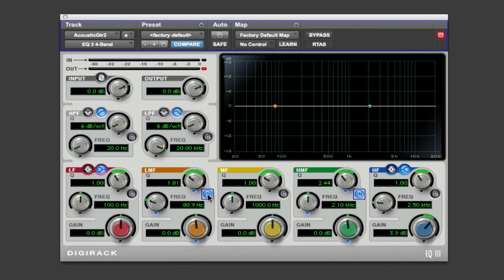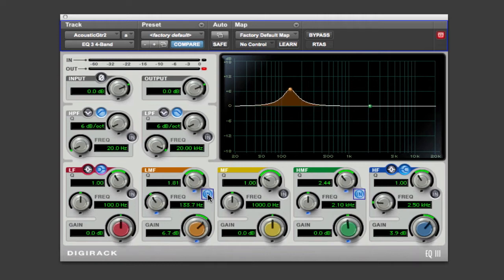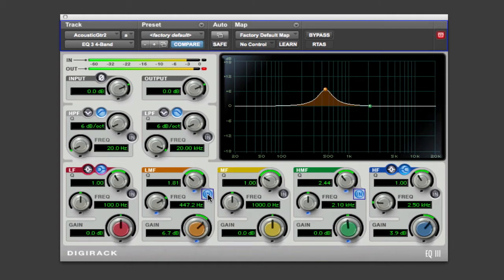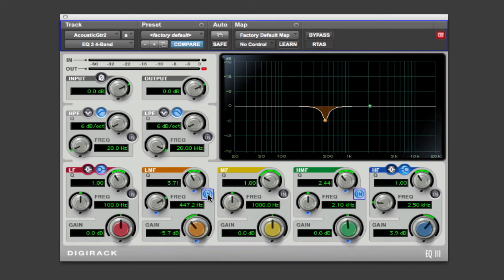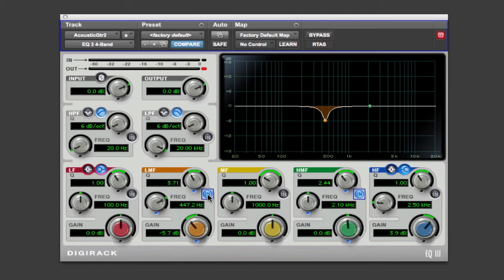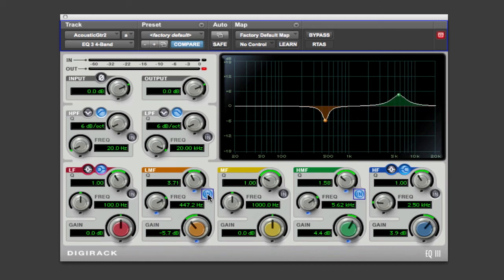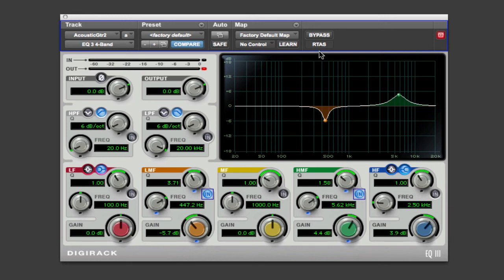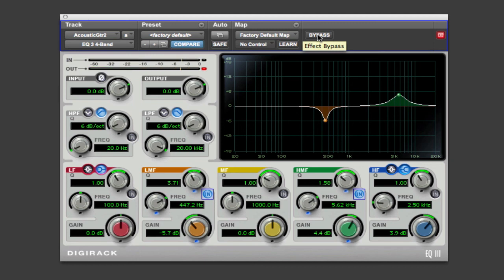Using a parametric EQ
A brief explanation of how to use a parametric EQ to improve a track.